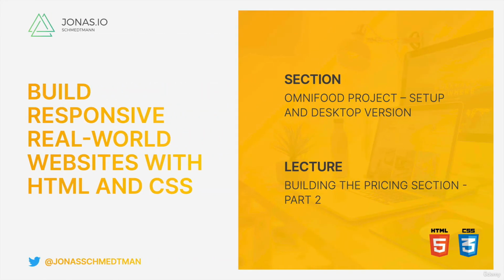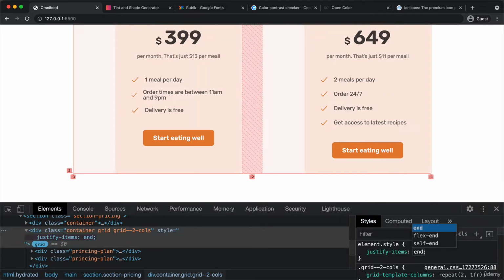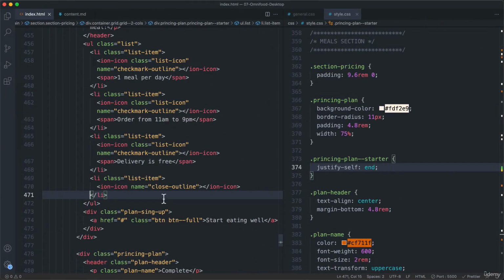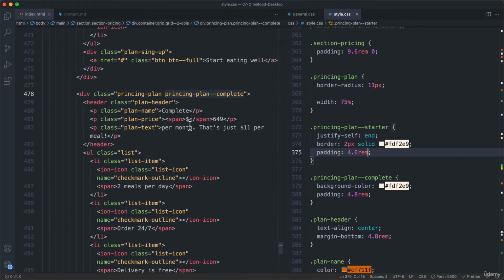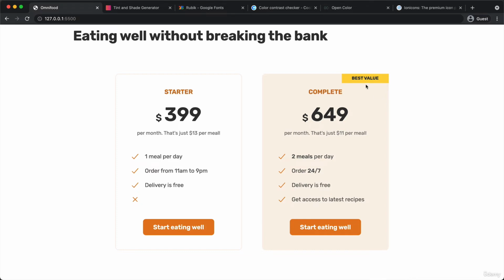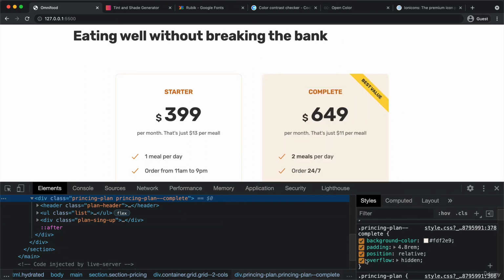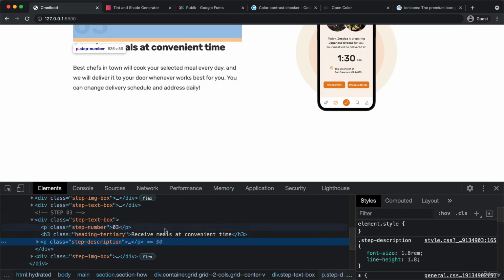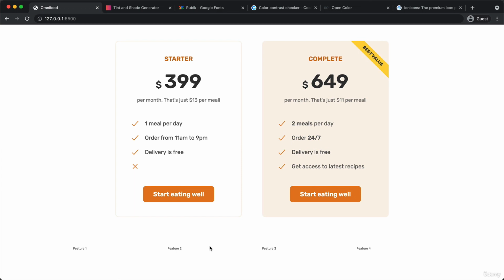122 Building the Pricing Section Part 2 of html#html